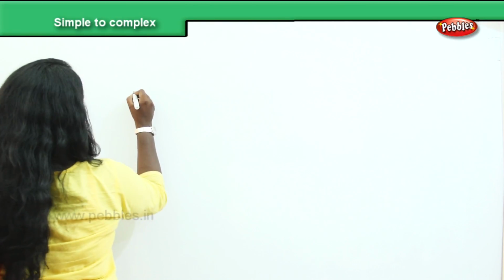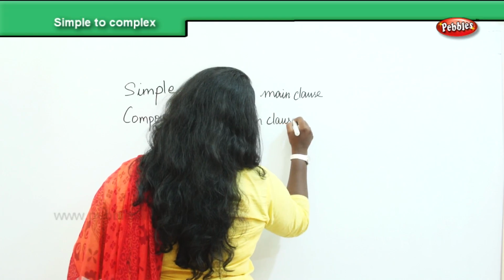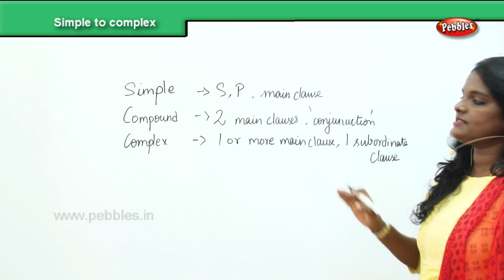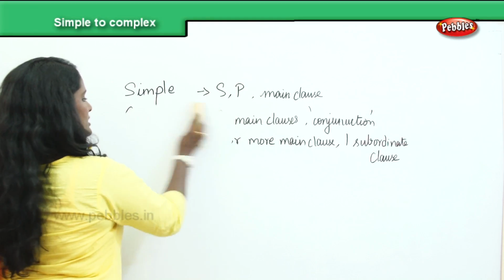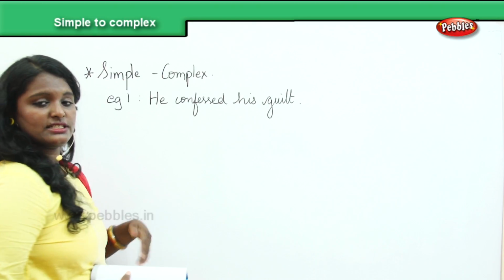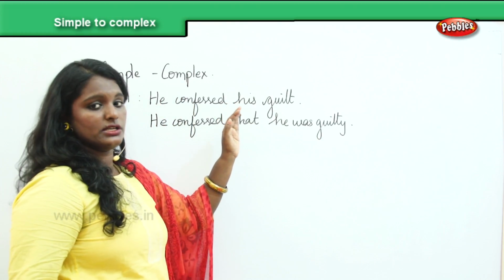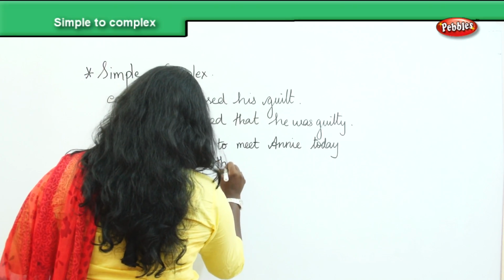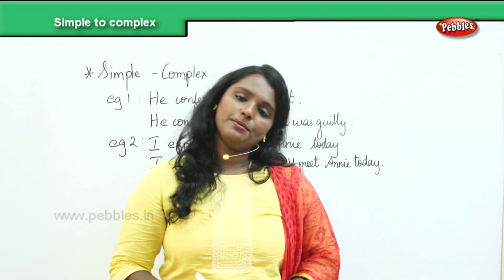English Competitive Exams | simple to complex | English Grammar for all Competitive Exams